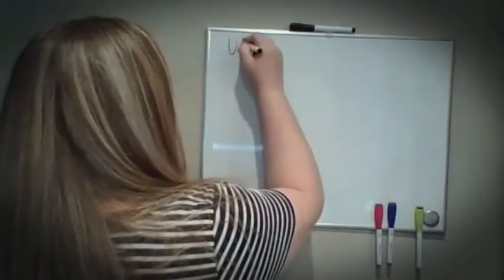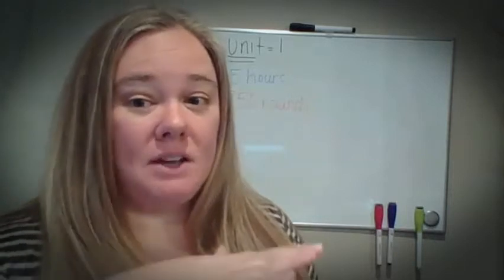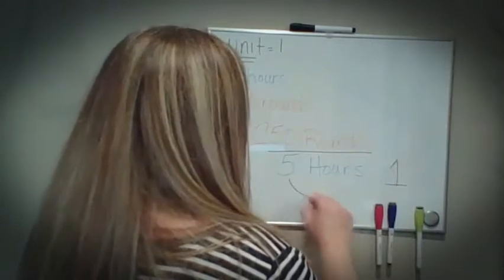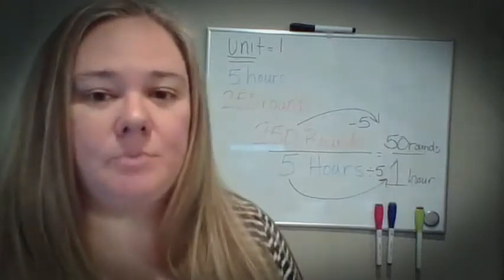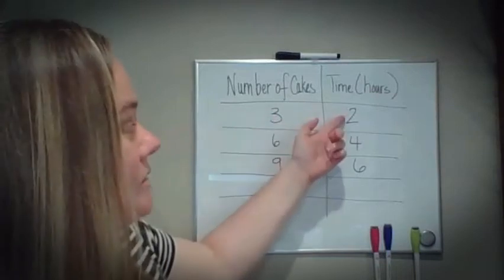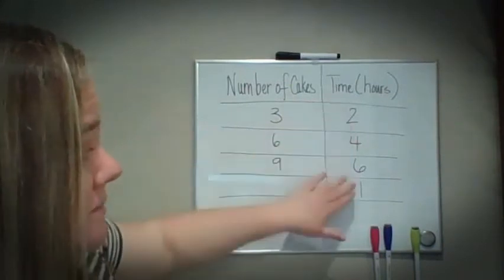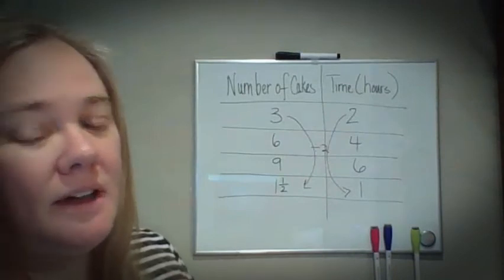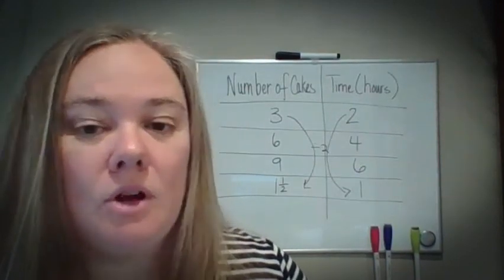Understanding Unit Rates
Using ratios to determine unit rate.